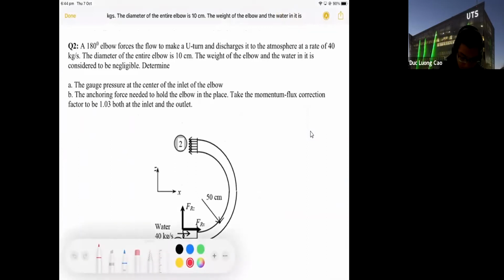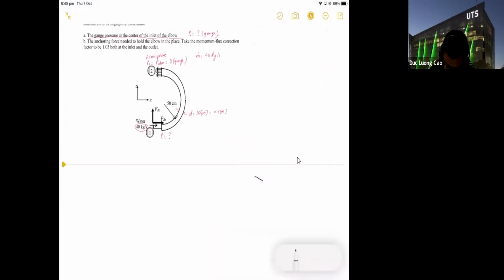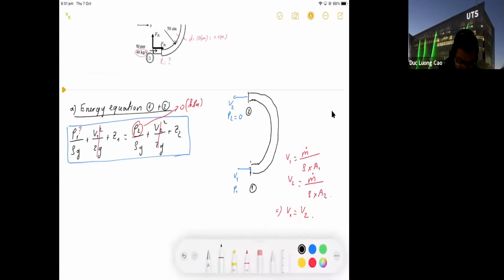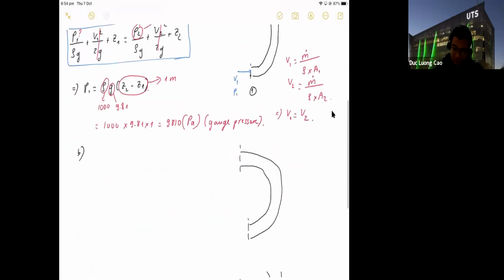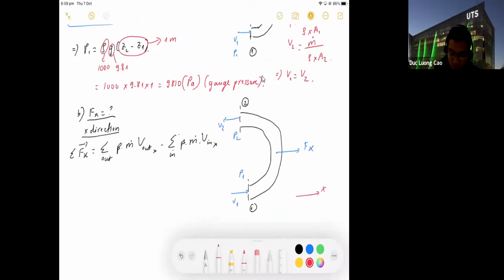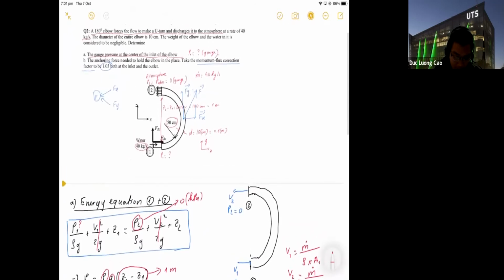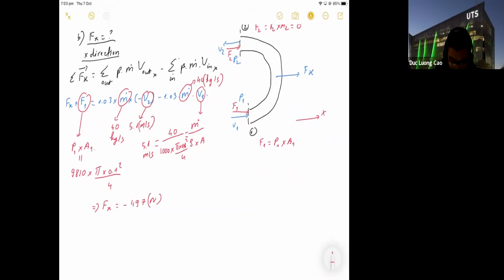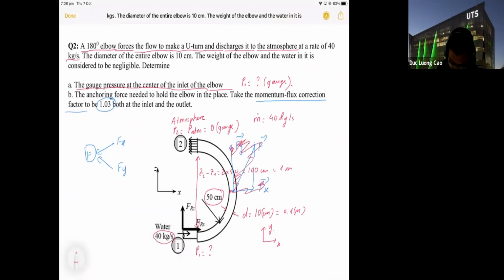Question 4-Tutorial 3